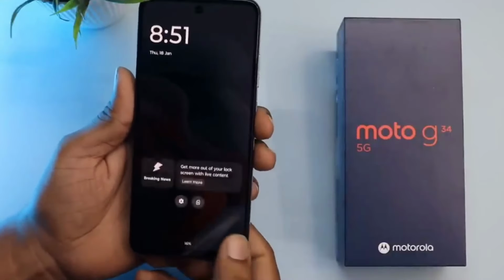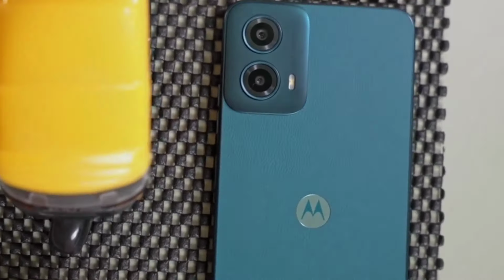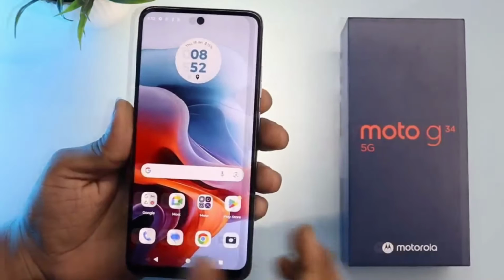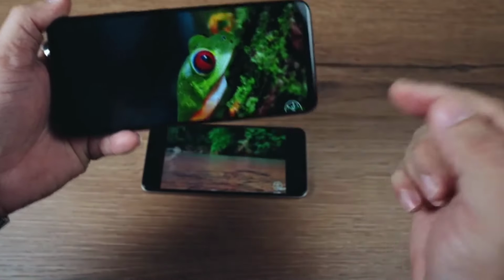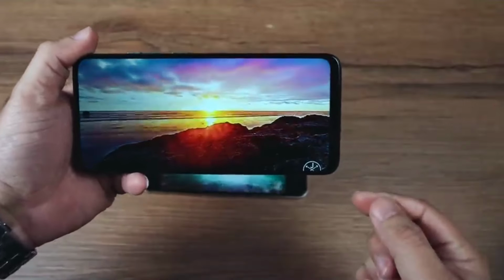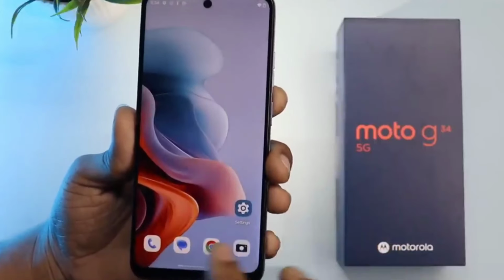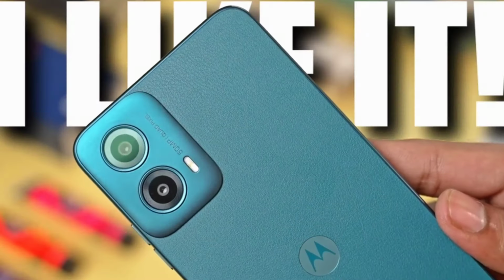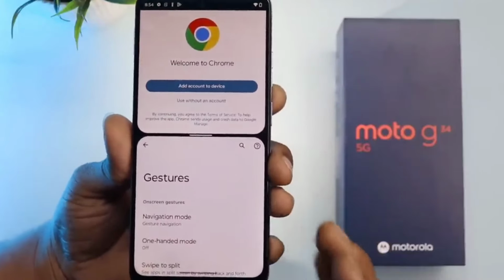Motorola Moto G34 5G | Unboxing & Full Tour | Best Budget Smartphone !